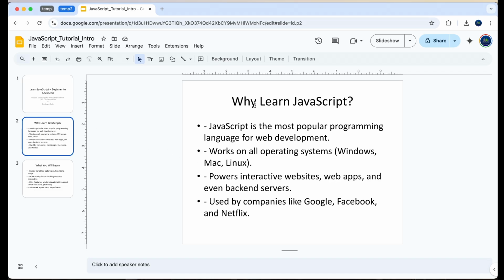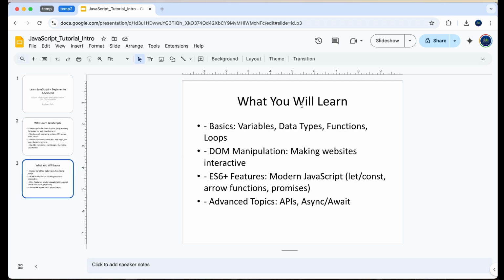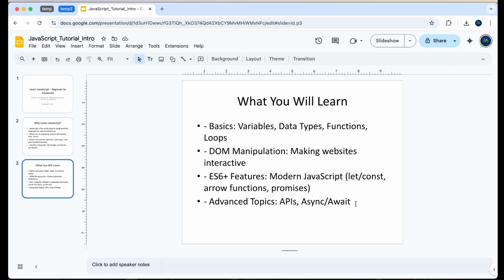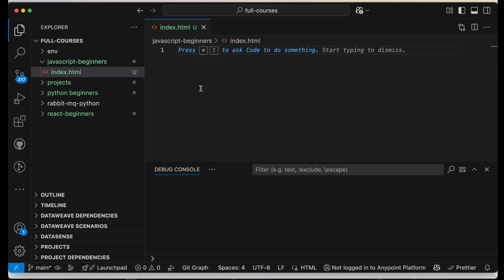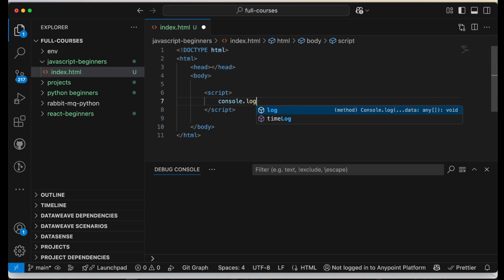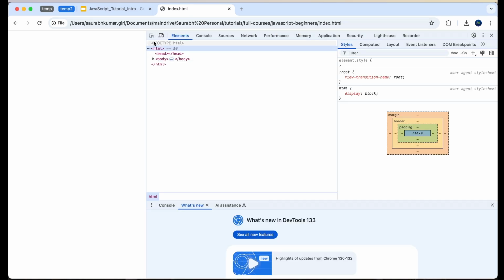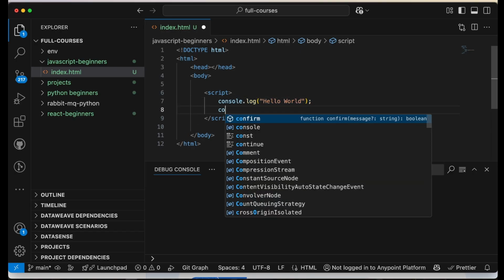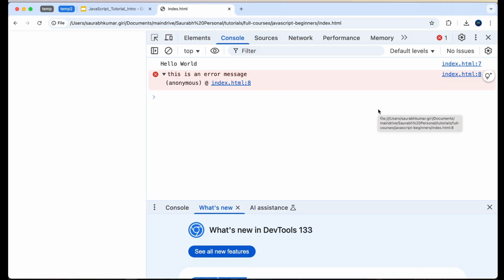Introduction to Javascript | Run your first Javascript Program | Beginners to Advanced - 2025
Description:
Are you ready to learn JavaScript in 2025? 🚀 Whether you're a complete beginner or looking to advance your skills, this tutorial will help you get started with JavaScript programming from scratch.

In this video, you'll learn:
✅ What is JavaScript and why it's important
✅ How JavaScript runs in a web browser
✅ Writing and executing your first JavaScript program
✅ console.log() and console.error()
✅ Step-by-step guidance for all operating systems (Windows, Mac, Linux)

By the end of this tutorial, you'll be confident in writing and running JavaScript code without needing any extra software!